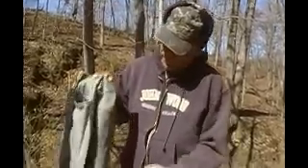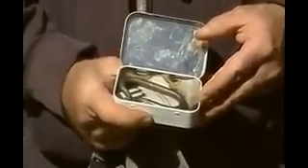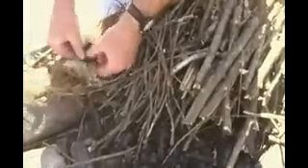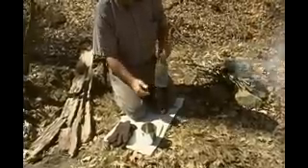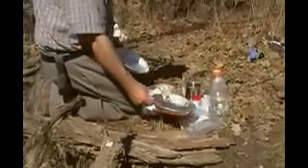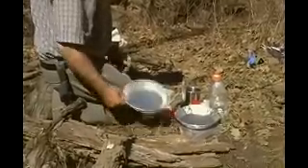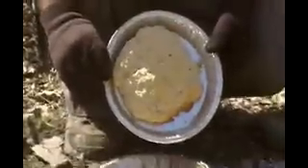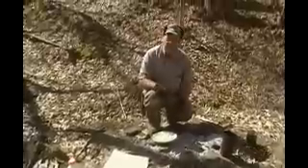Scroungecraft Camping Part 1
The Professor used recycled items to prepare beef stew along the trail.